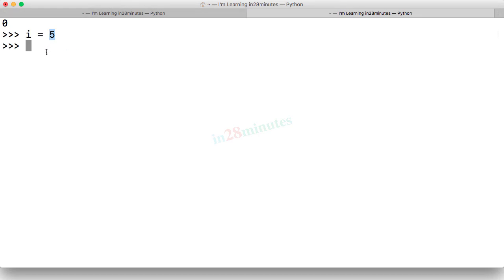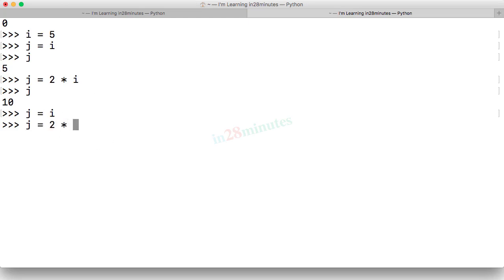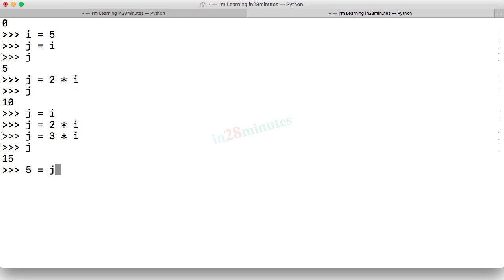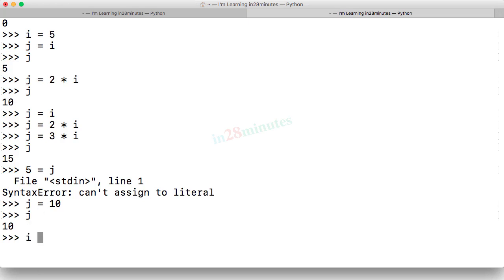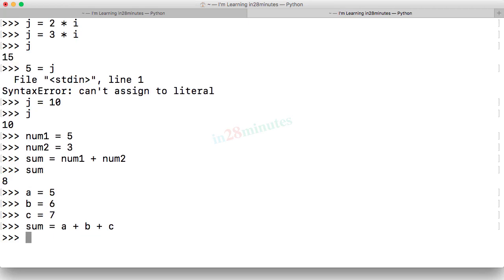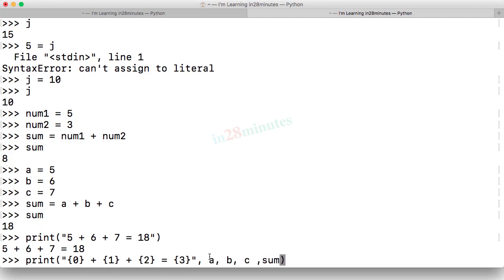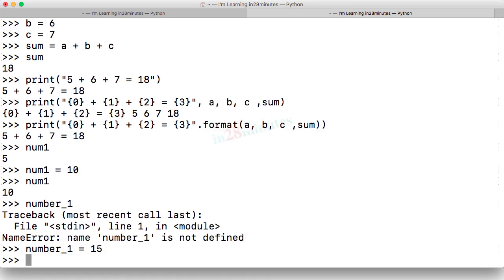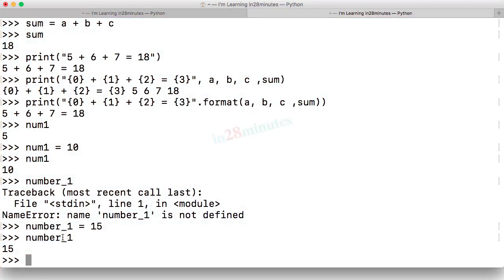#2.13 Assignment Statement Python Programming for Beginners and Kids